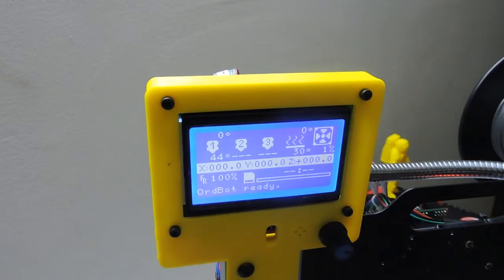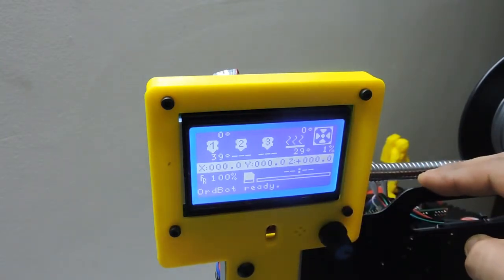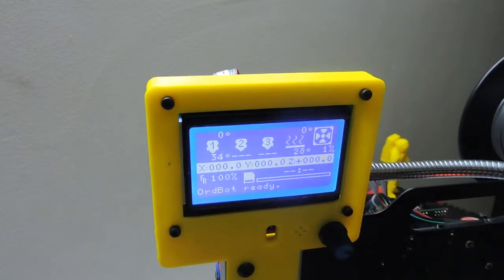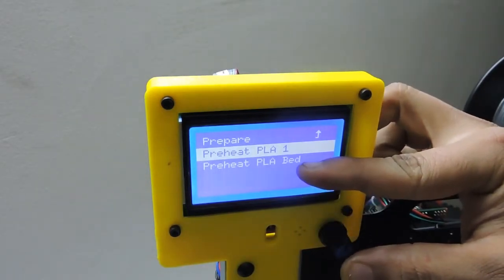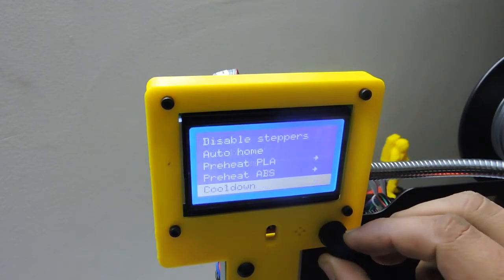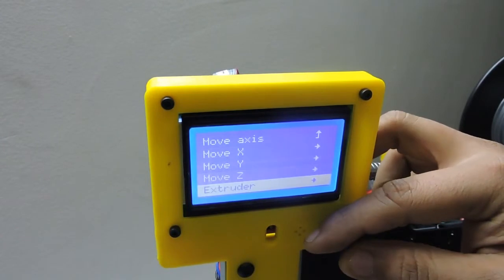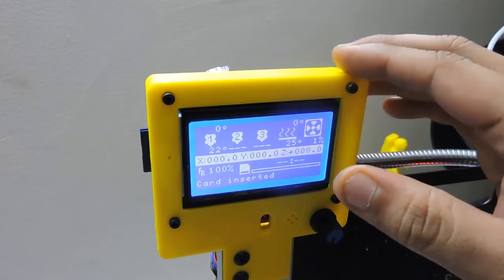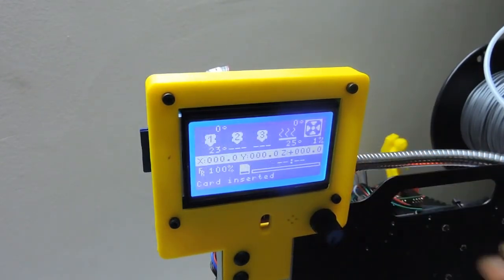OrdBot Hadron 3D Printer Tutorial - Part 3 : Using the GLCD Controller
Third video in the series. It gives an over view of using the Full Graphic Smart LCD Controller. It can be used with any reprap.